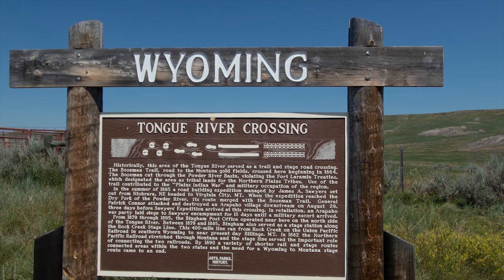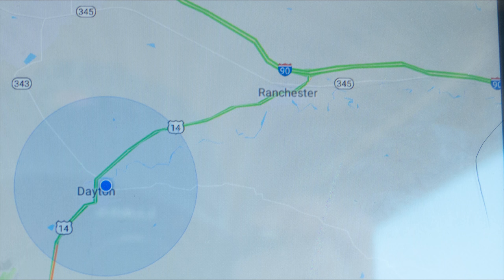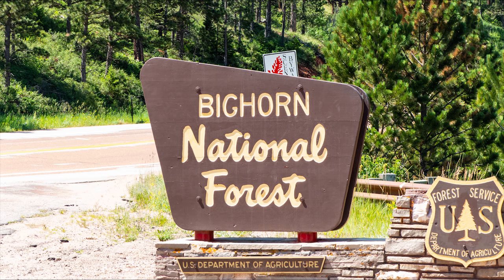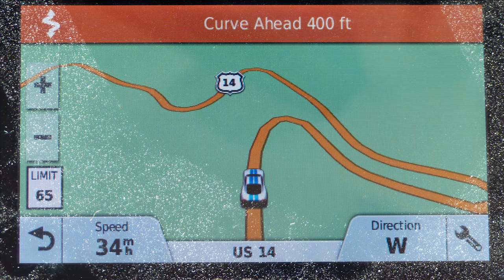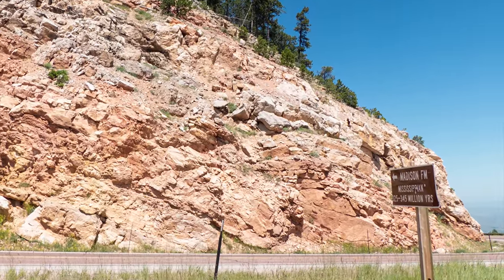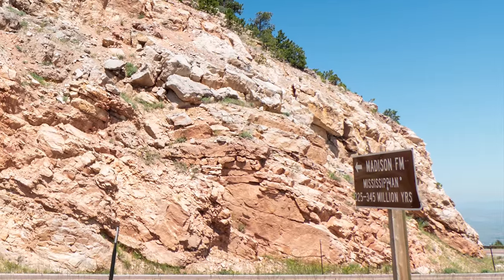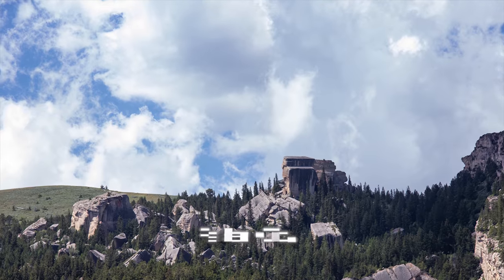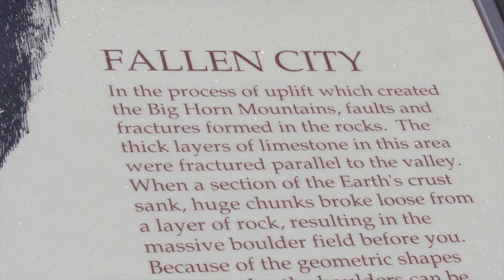Bighorn Mountain Tour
Trippin' Engles day trip through the Bighorn Mountains in Wyoming.  Exploring the area around Sheridan on the way to the FMCA convention.  In our blog post we also visit the Livingston Montana Train Depot and the Don King Saddlery in Sheridan (see below).

By Kevin McLeod